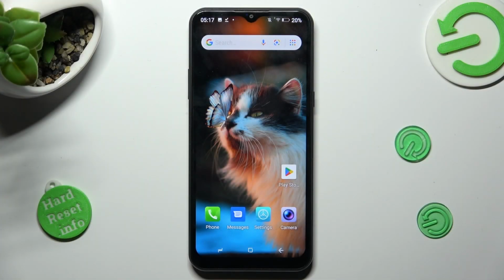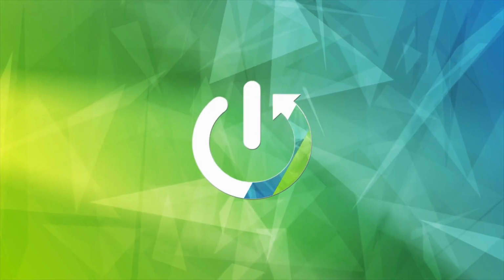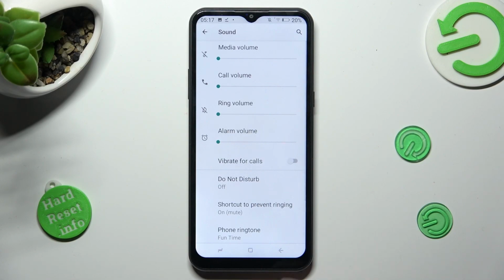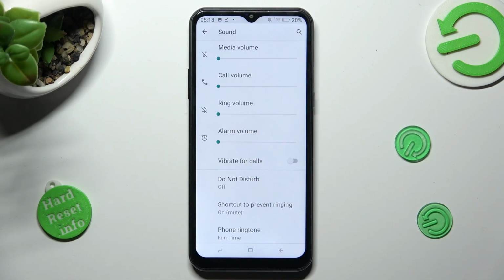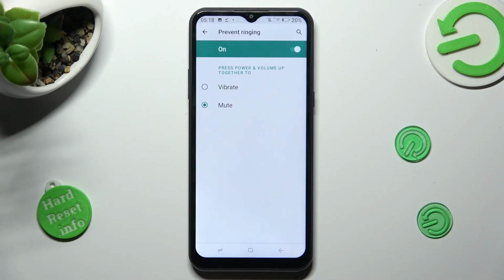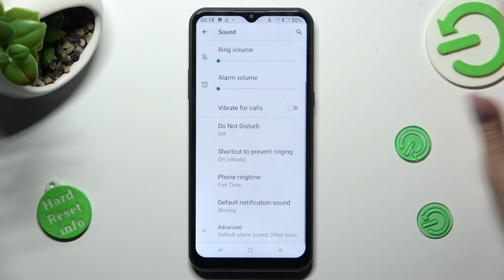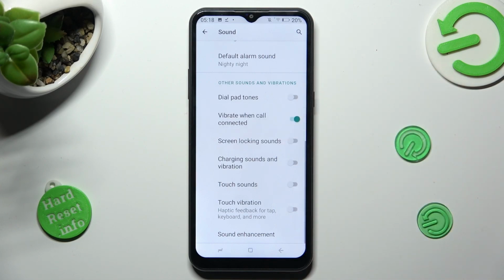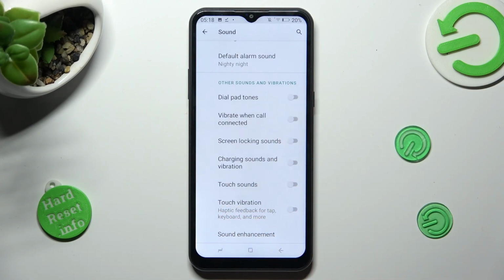How to Find Vibration Settings in Doogee X95 - Enter and Manage Vibration Settings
Would you like to manage the vibrations on your Doogee x95 device but you can’t find the proper settings to do it? Thanks to the above tutorial video you will be able to locate vibration settings and manage the vibrations to your own preferences in Doogee smartphone. Let’s find out how to set the vibration pattern or intensity anytime you wish to. All you have to do is watch the above tutorial and follow all the steps shown by our specialist.

How to customize vibration in DOOGEE X95? How to enter vibration settings in DOOGEE X95? How to change vibrations in DOOGEE X95? How to change the vibration pattern in DOOGEE X95? How to set vibration pattern in DOOGEE X95? How to set up the vibration pattern in DOOGEE X95? How to add vibration pattern in DOOGEE X95?